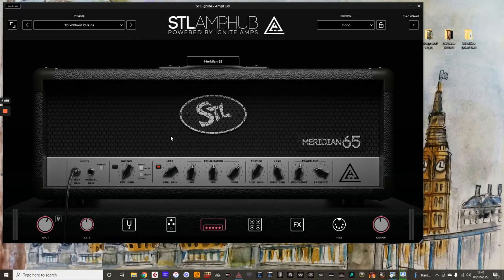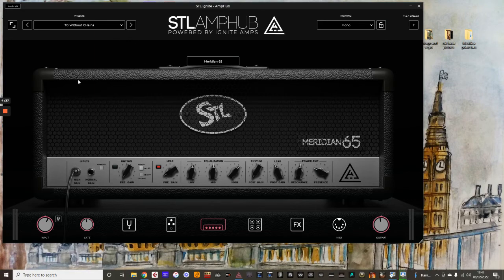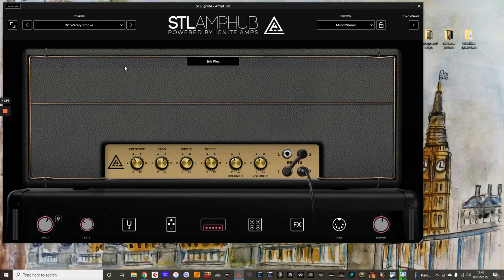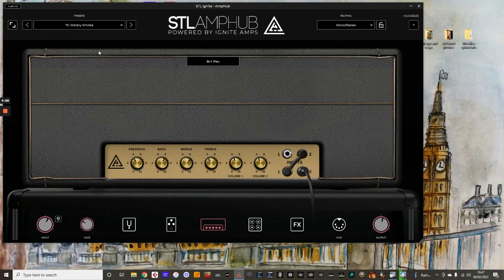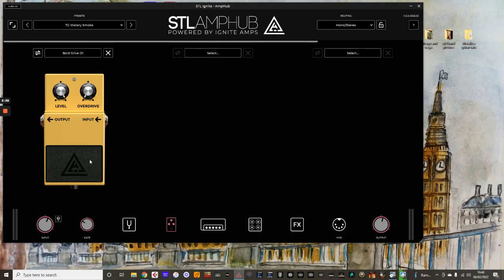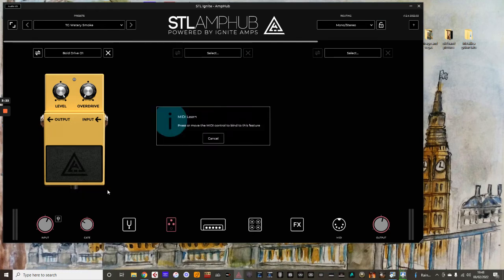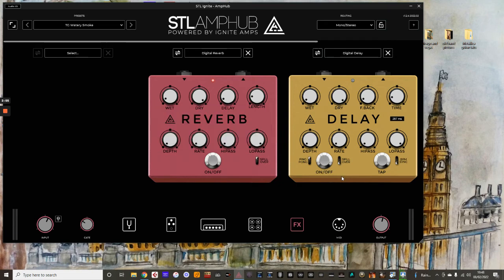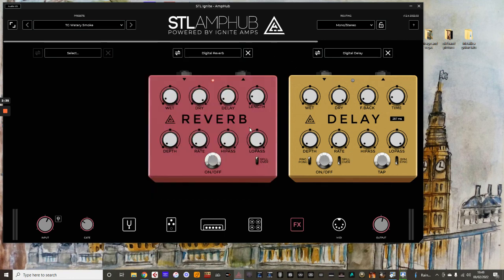STL Amphub with the Ik Multimedia Stomp I/O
here i show you how to assign presets and effects to footswitches of the IK Multimedia Stomp I/O USb and Midi Controller, some of these tips will also apply to other midi controllers too

more info on STL Amphub here

Thanks
Rob
Tonegarage